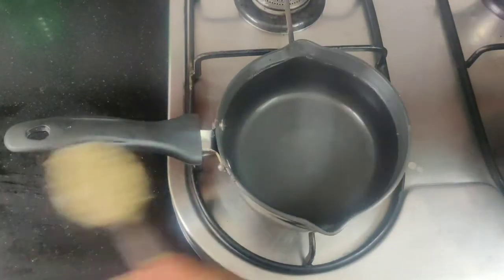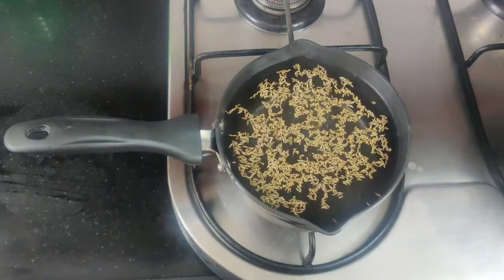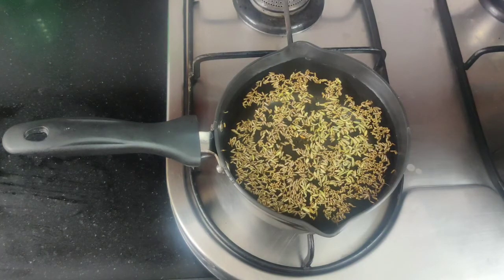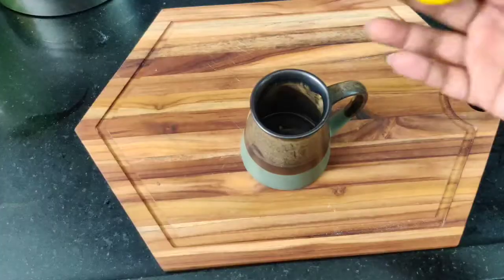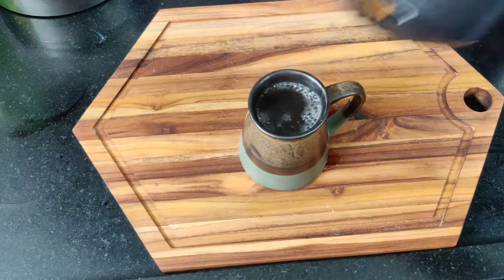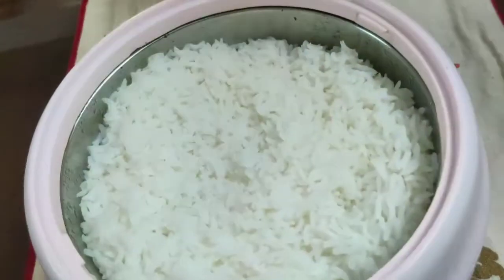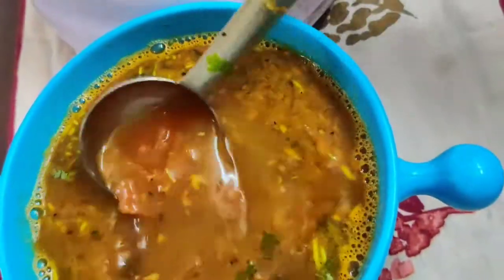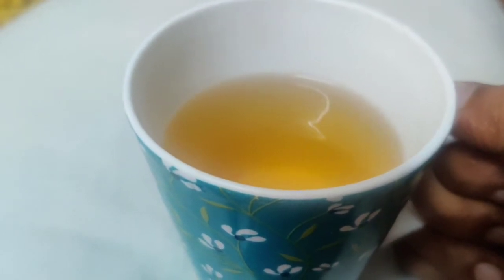OMG ! No Social Distancing at Home Center Chennai | Mat and Ladle Vlog - 9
Hello Friends !

Started this vlog on a very casual note with my son playing music on his keyboard. Shared my Recipe of a detoxdrink which is very effective for bloating and gas problems and helps in weightloss too.

Evening went to Home Center as had to buy an urgent gift for my daughter's friend's suprise birthday party and was shocked to see the crowd and zero social distancing maintained. We were hardly there for some time and left ASAP. We wanted to go last weekend too but did not enter seeing the crowd and did not even get a parking slot, it was jam packed.

Sad to see such a reputed store being so casual with safety measures.

There is a mini haul done in this video. Hope you enjoyed.